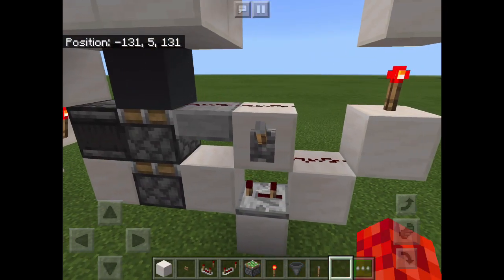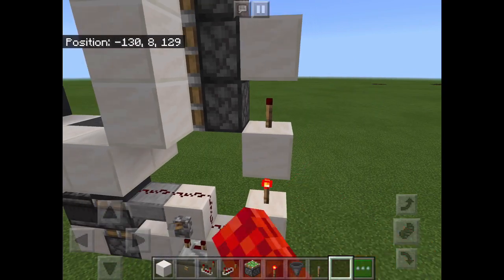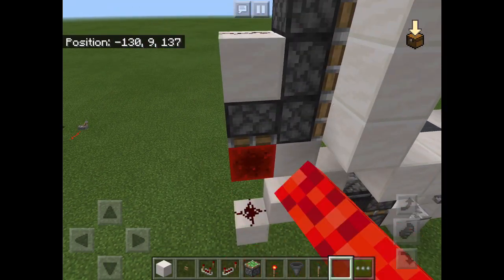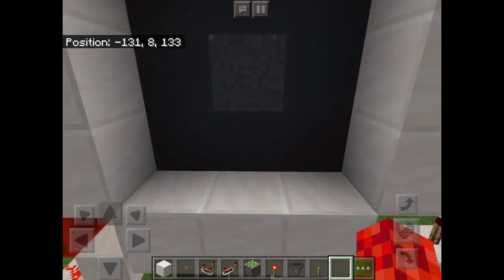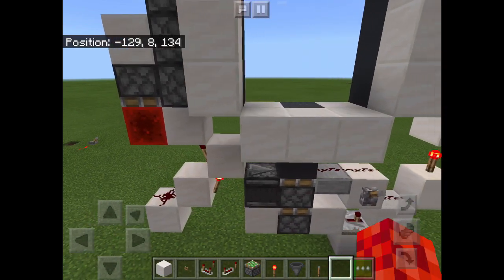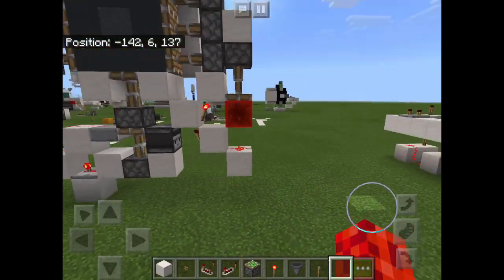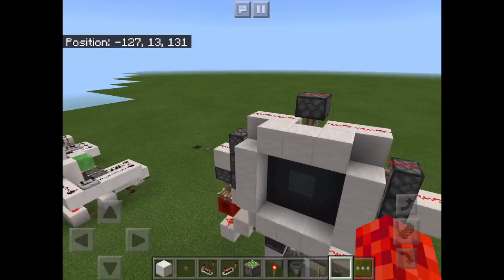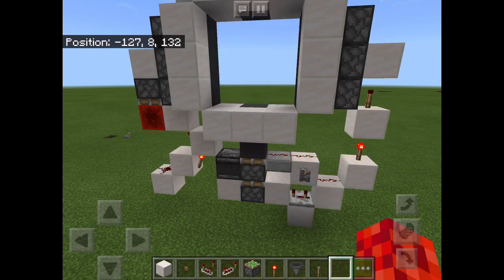3X3 piston door 1 wide no slime bedrock/PE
in this video, I have made a 3X3 piston door that doesn't require any slime blocks in bedrock/PE.